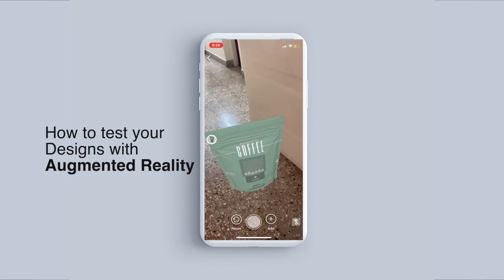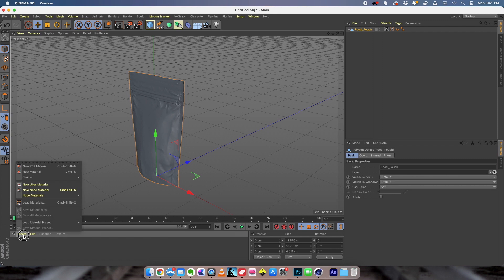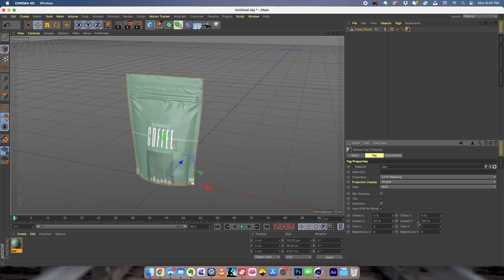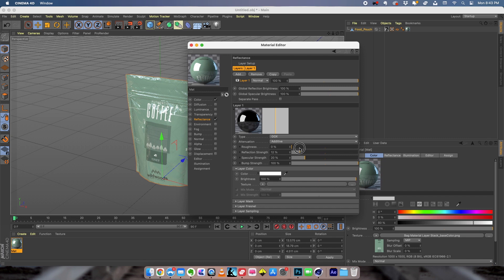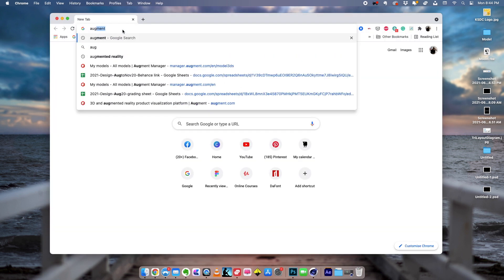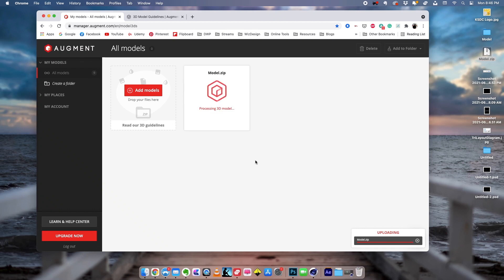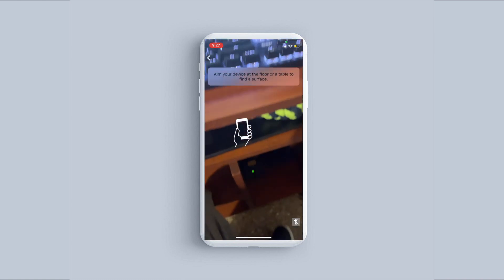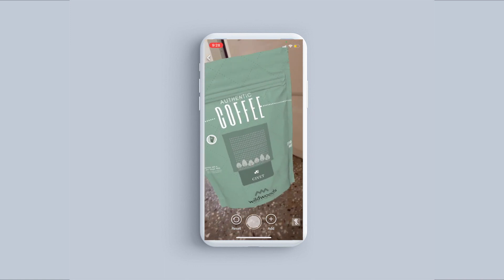Test your designs with Augmented Reality: How to use AR in Graphic Design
Use augmented reality to test your graphic design projects.